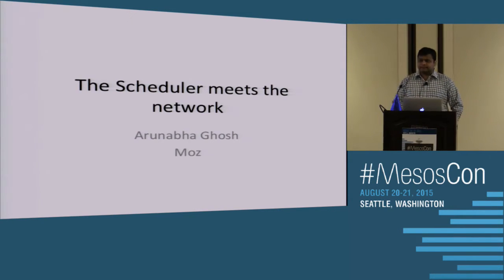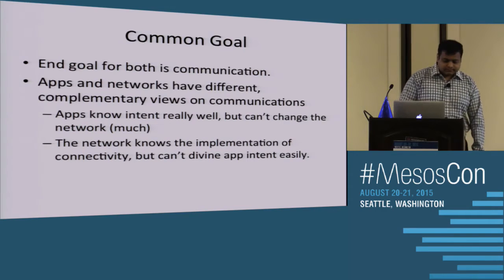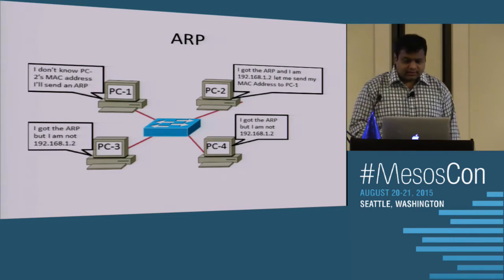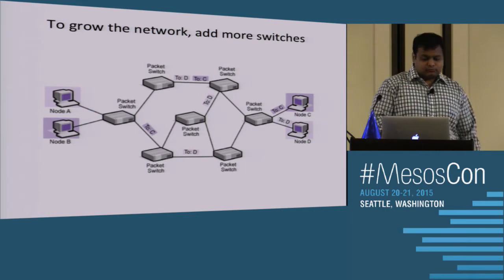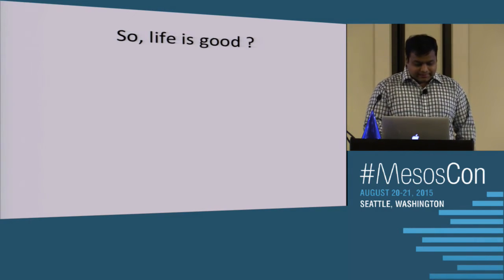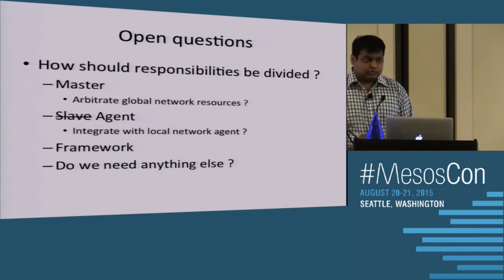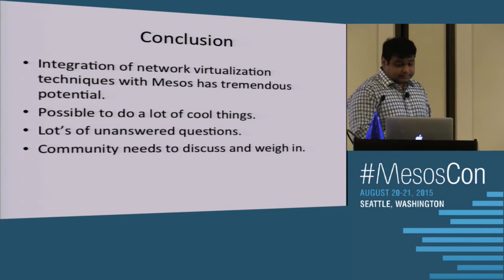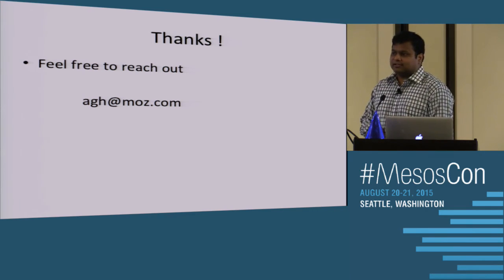The Scheduler Meets the Network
Arunabha Ghosh, Moz